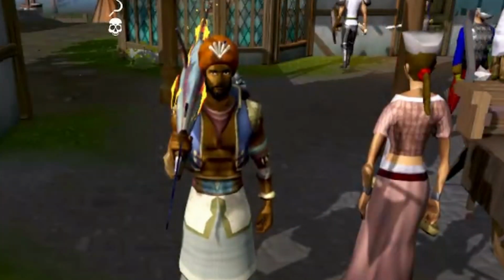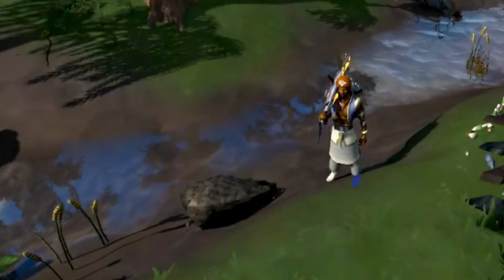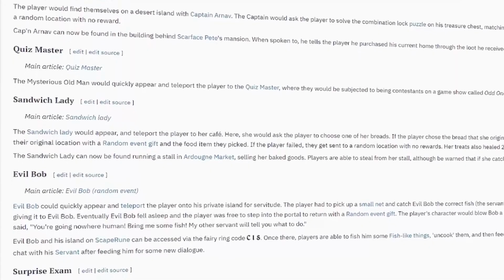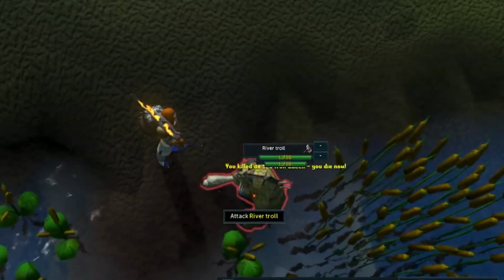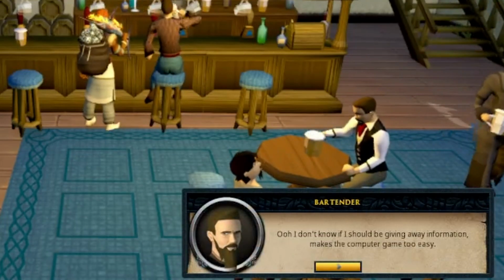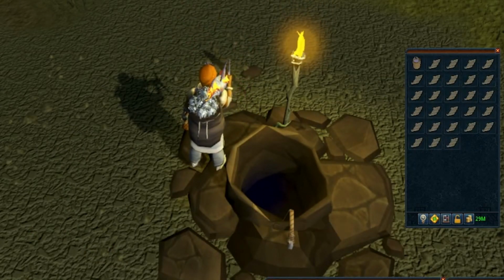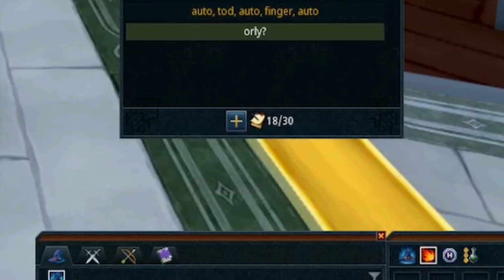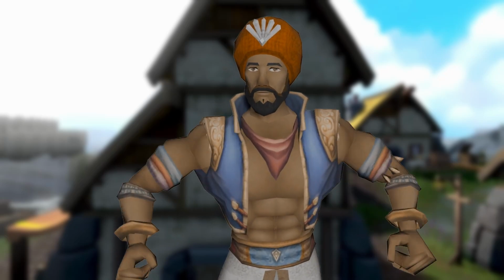Do You Know These RuneScape 3 Easter Eggs?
Hey scapers, Dr. Funk MD here! In today's video, we're diving into some of the coolest and most hidden Easter eggs in RuneScape 3 that you might not know about. From secret locations and hidden NPC dialogues to unexpected rewards and fun references, there's a lot to discover in Gielinor.

Join me as we uncover these fascinating details that add depth and intrigue to our favorite game. Whether you're a veteran player or new to RuneScape, these Easter eggs are sure to surprise and delight you.

Share your favorite Easter eggs and secrets in the comments below – let's see who knows the most hidden gems!

0:00 Intro
0:21 Fork Handle
1:22 The Rock
2:15 Random Events
4:24 4th Wall Breaking NPC
4:53 Timbo Tree
5:30 Boss Fills your bucket?
5:48 Frosted Flakes
6:02 Needle in a haystack
6:18 Notes
7:32 TIME TRAVEL MARTY!
7:47 Closing

Be a Funk Head and get access to perks like early access to videos and shoutouts!